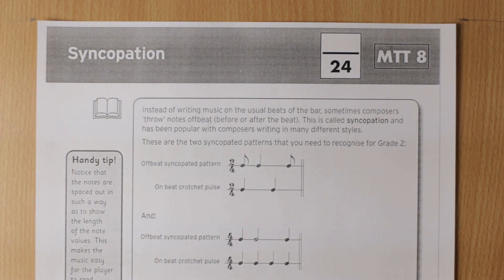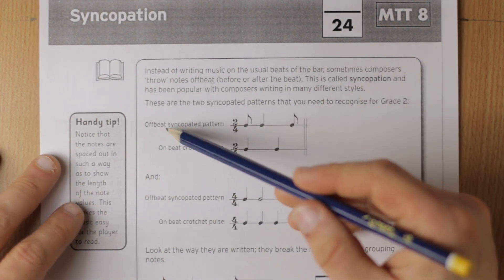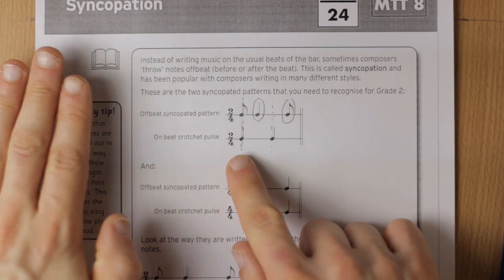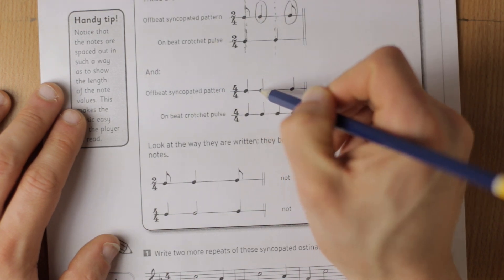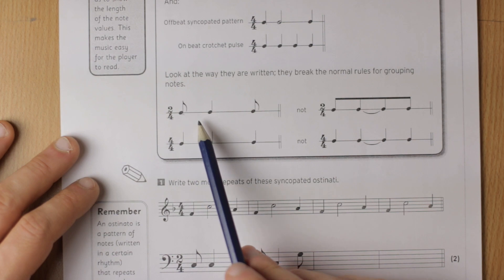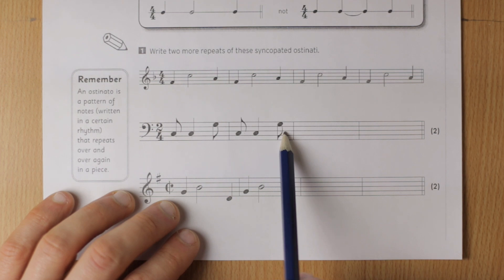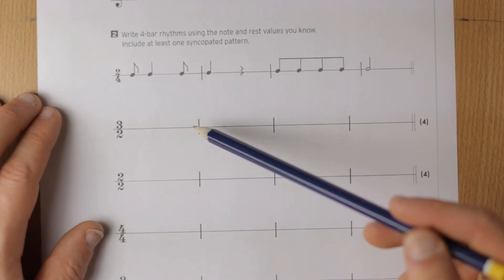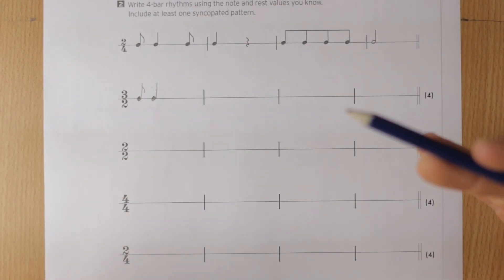MTT8 Summer Y7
This video is about MTT8 Summer Y7